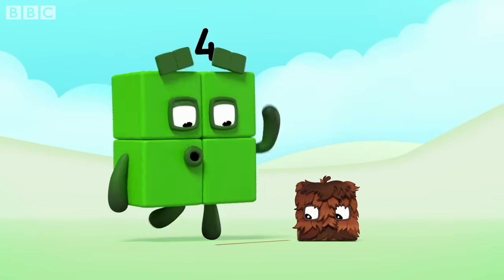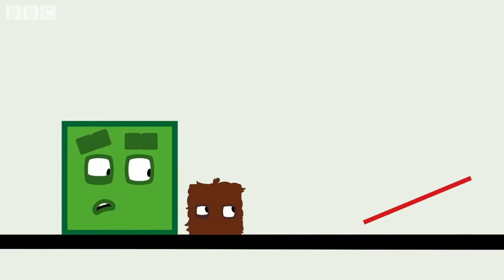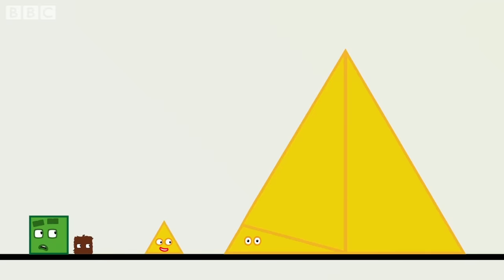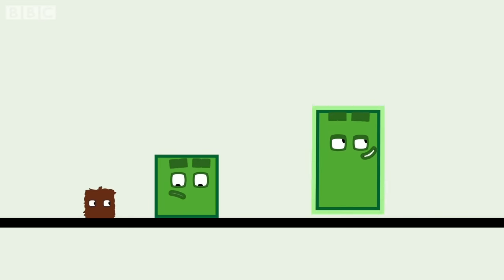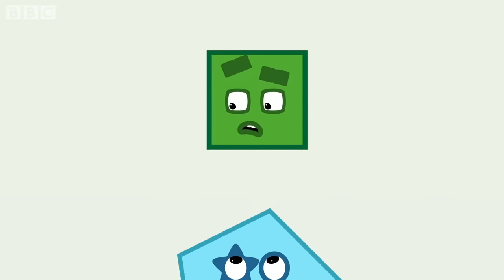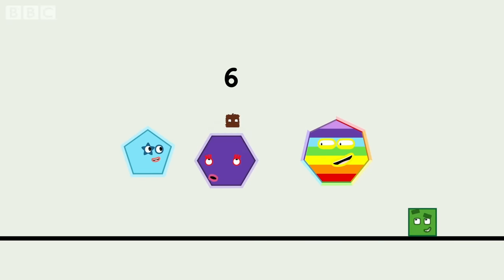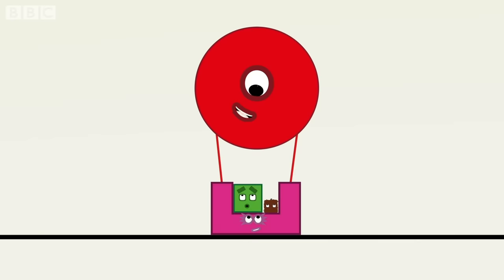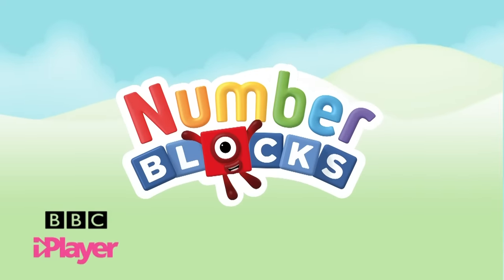The Shape Escape | Back to School | Learn to Count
Can four escape the 2D world?